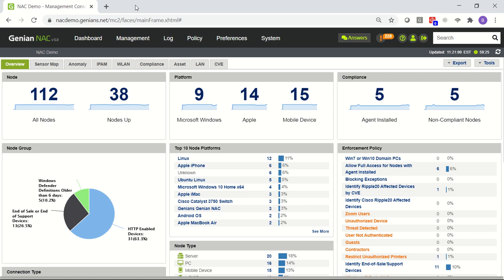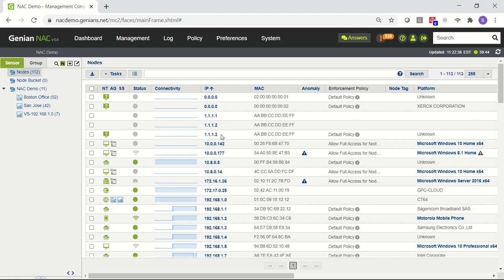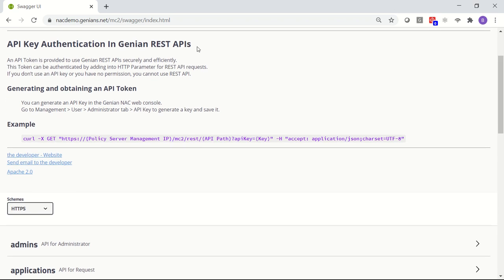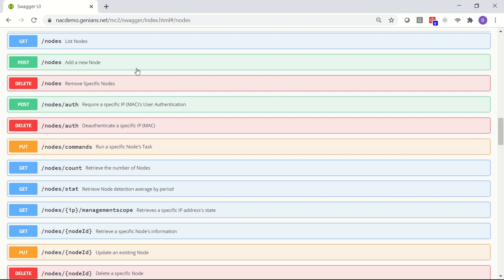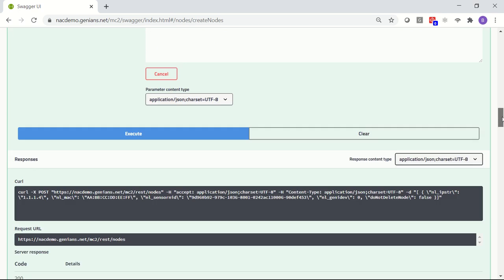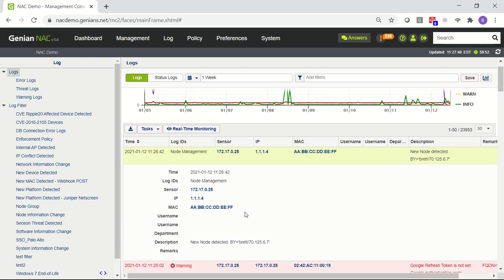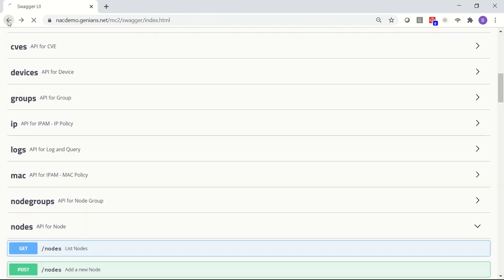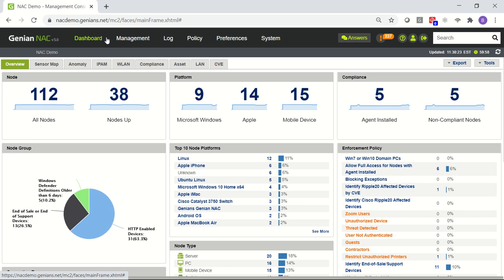Genian NAC REST API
Use the Genian NAC REST API to pull detailed information and reporting into external systems such as asset management systems.  The API may also be used to import nodes into Genian NAC from another system.